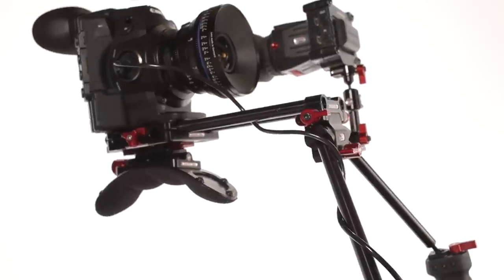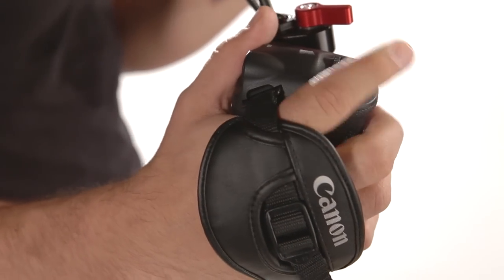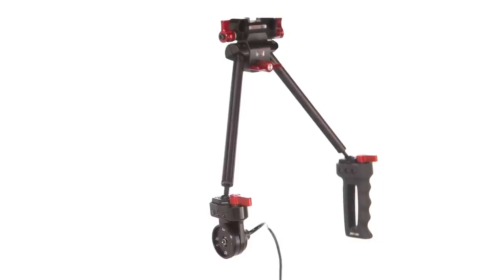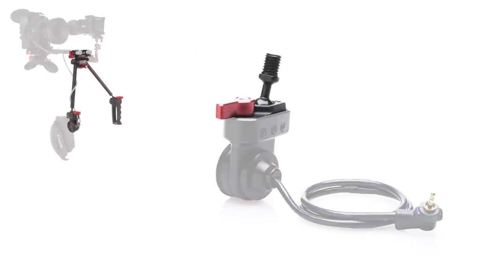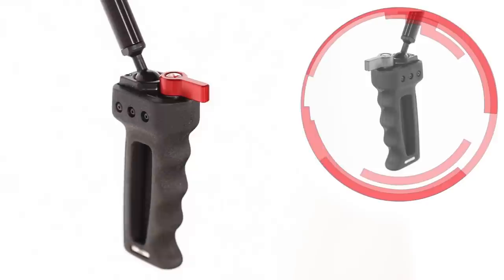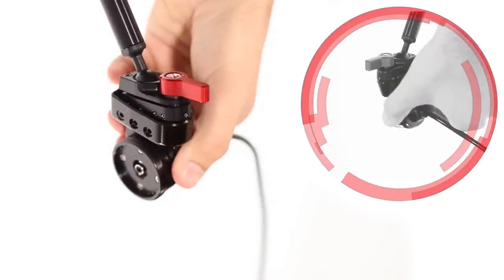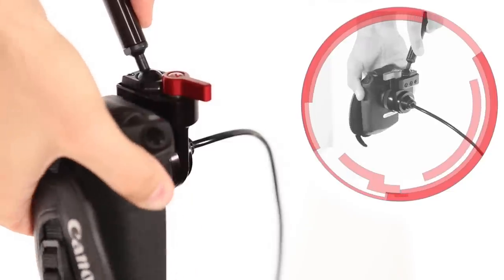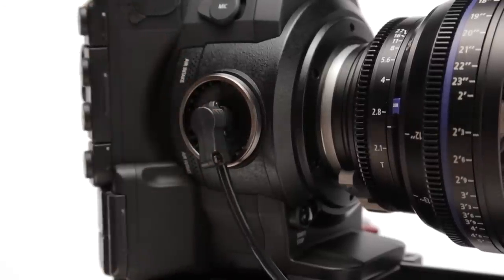Zacuto Grip Relocator (Z-C3GR) for Canon Cinema Series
Subscribe AF Marcotec ´s YouTube Channel and like us at Facebook.com/afmarcotec ++ Enjoy this short video about a great new prodcuts from Zacuto for Canon EOS Cinema Cameras. visit our online shop for Directors of Photography.

The Zacuto Grip Relocator (Z-C3GR) puts all important controls of your camera right at your fingertips! The Canon 300/100* removable grip attaches directly to our Grip Relocator handle and our exclusive cable connects to the port on your camera. Once its plugged in, users have trigger or on/off control, lens aperture control, and a programmable function button that can be set to a number of things including waveform, 1 to 1 zoom, zebras, my menu, and many more. The cable is 24" long.

The Grip Relocator attaches to any Zacuto Zgrip handle. Our Zgrips come in single and double handed options of varying lengths and include a ball joint for articulation. This is the perfect product if you already own our Zgrips and want an effective solution for your C300/100/500. Simply un-screw the 6 screws on your Zgrip handle, take of the handle and screw on the Grip Relocator with the 6 screws. The Zacuto Grip Relocator is particularly effective in our Recoil kit which sets the camera far back on your shoulder for comfort and balance.

If you don't already own any Zacuto Zgrips and are interested in a single handgrip option check out Zacuto Zgrip Handle with Grip Relocator.

If you are interested in a double handgrip option, ask look for Zacuto Zgrips V3 with Grip Relocator.

Wiesenstraße 8
64347 Griesheim
Germany